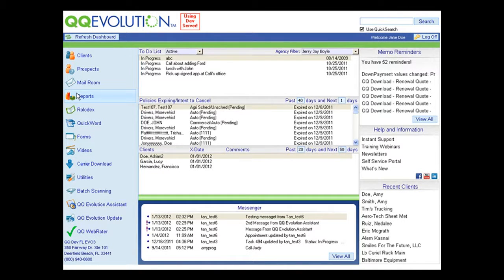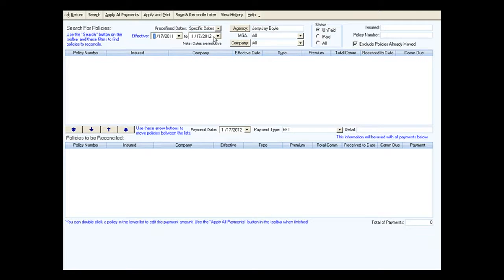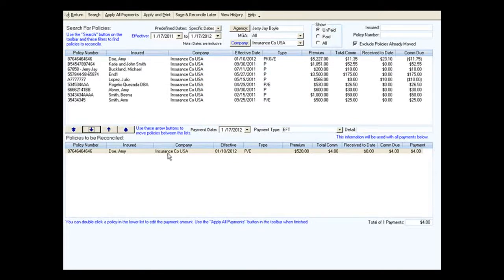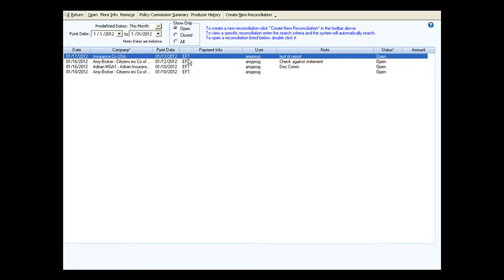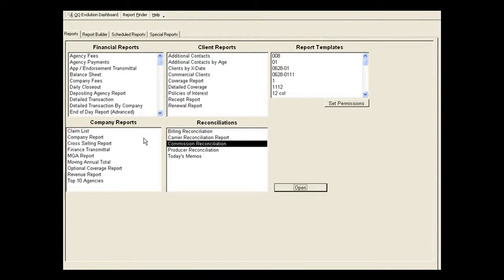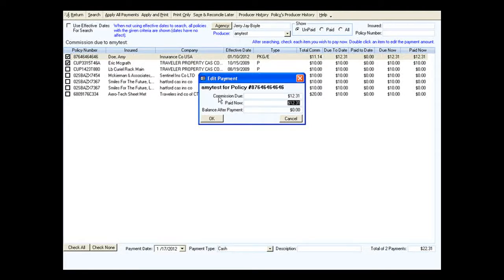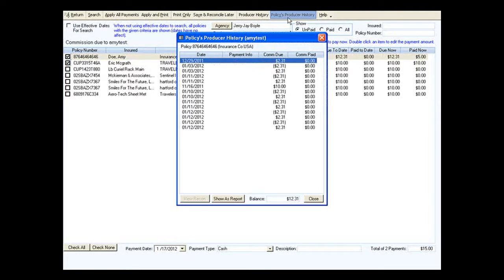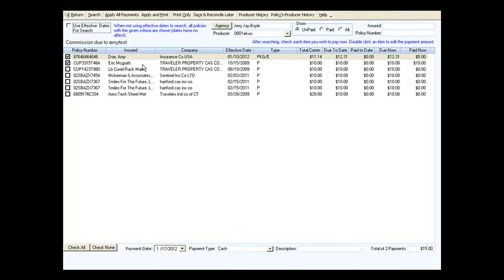QQEvolution - Agency and Producer Commission Reconciliation (How To?)